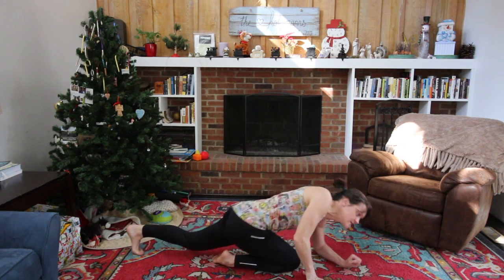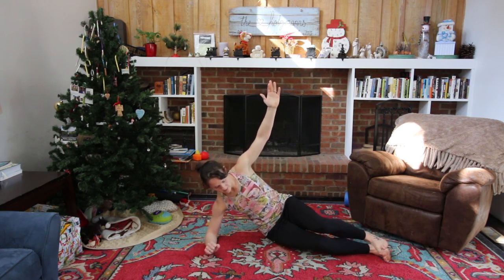All About Those Abs! (5 minute rounds)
1 minute intervals of following:

*Dead Bugs (feet supported or unsupported)
*Hooklying Stabilization (with or without weight)
*Plank Alternating Hand Lifts (or in all fours)
*Side Plank (modified or full: option to add leg lifts)

Repeat 3-4 times for longer workout!

Check out our FB group "Balanced Mama" for more pelvic health information.